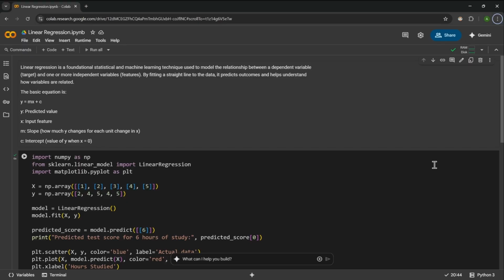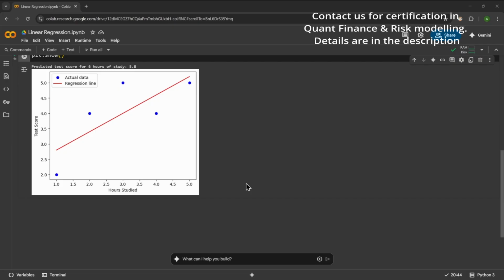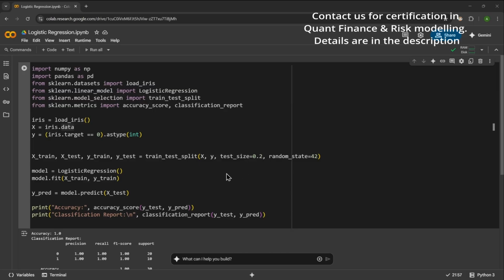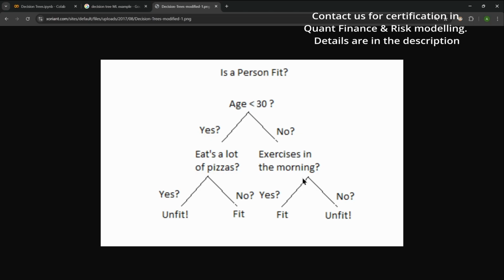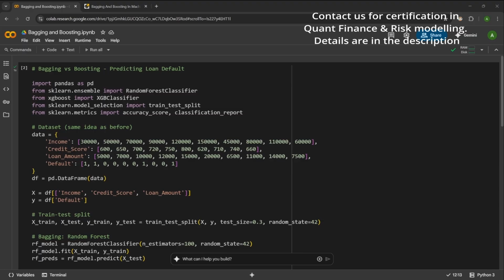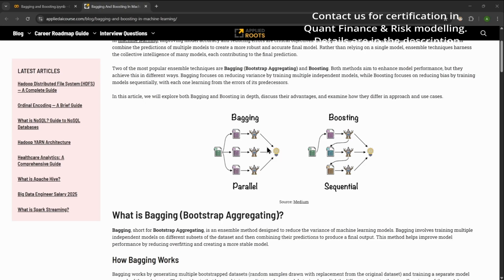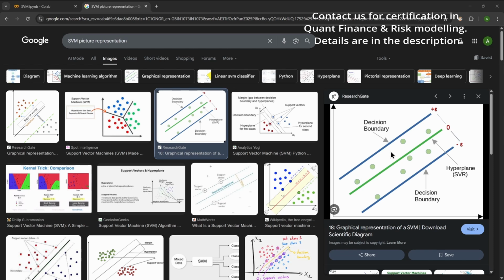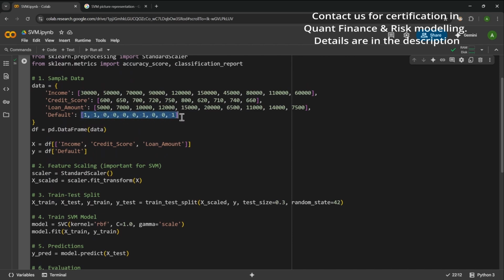Machine Learning for Finance and Risk Management